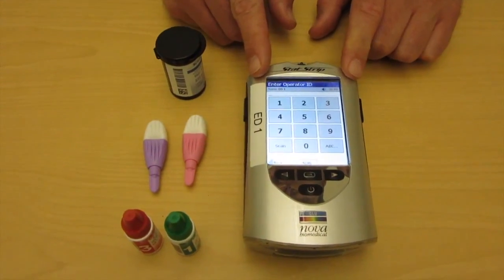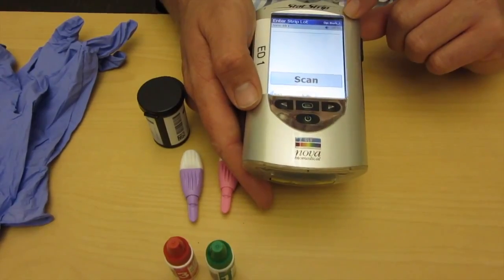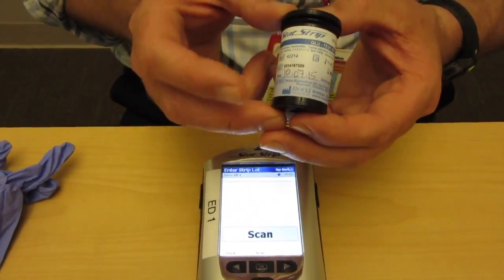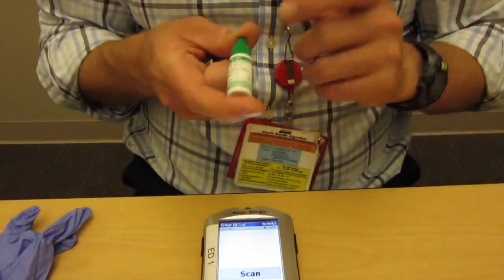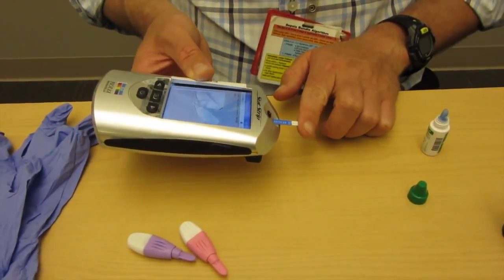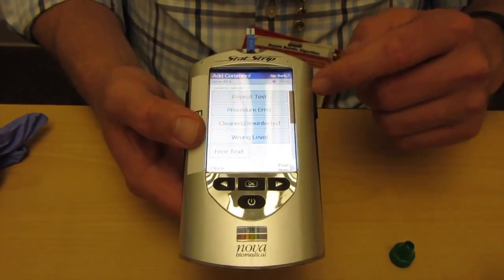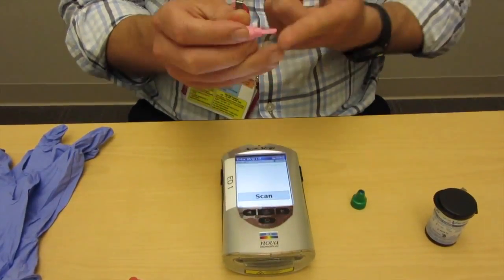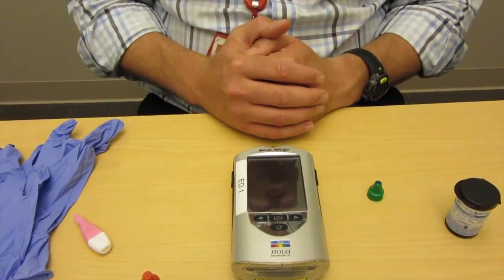How To Use The Nova Glucometer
Get a detailed walkthrough on using the Nova Glucometer for fast and accurate blood glucose testing. This video covers best practices for sample collection, device calibration, and result interpretation to ensure effective diabetes and critical care management.